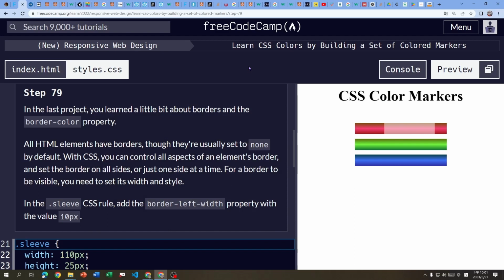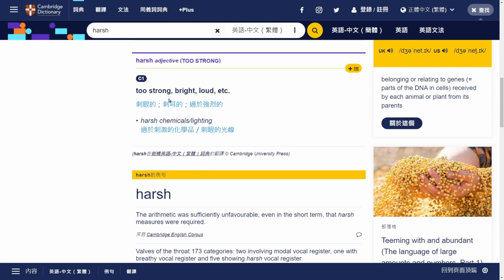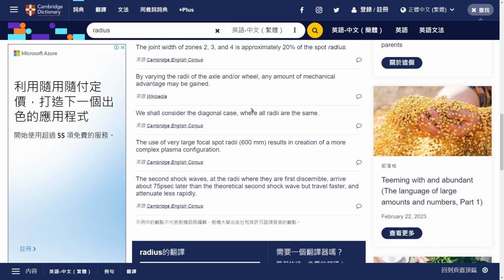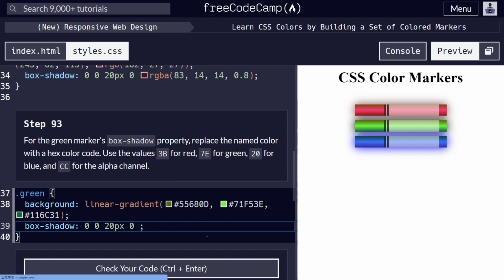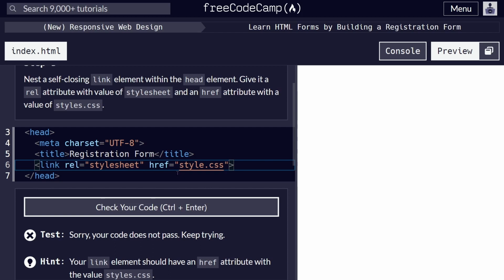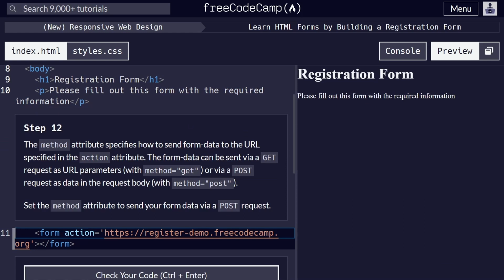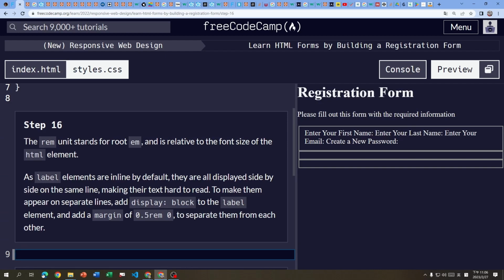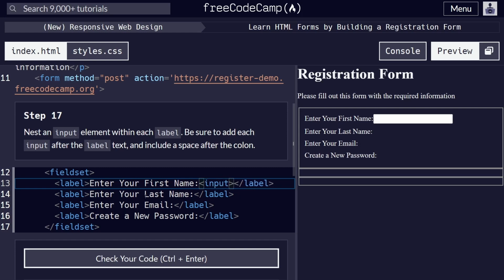【100 Days of code: Day 12】｜FreeCodeCamp｜程式語言自學挑戰【Coding Self-Learning Challenge】｜Qinggu 傾古/Celine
【100 Days of code: Day 12】｜FreeCodeCamp｜程式語言自學挑戰【Coding Self-Learning Challenge】｜Qinggu 傾古/Celine#100daysofcode

FreeCodeCamp程式語言自學挑戰
Study with think out loud-Qinggu 傾古/Celine
與自言自語的我一起自學、唸書ㄅ~~

相關影片：
【2022】最厲害的打字網站！10FASTFINGERS練習你的中文&英文打字速度∣How to improve & test your typing speed?The Best
【2022】只是學中文太無聊？！如何一邊學中文一邊學剪輯？How to learn Mandarin and clip at the same time?